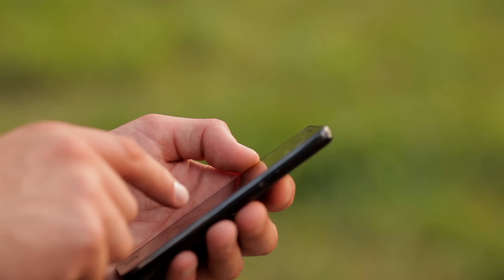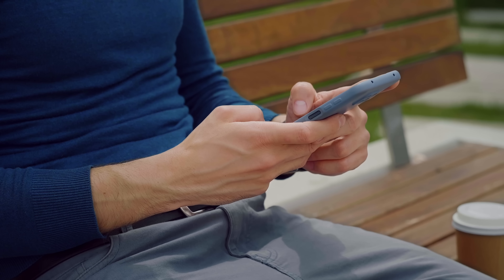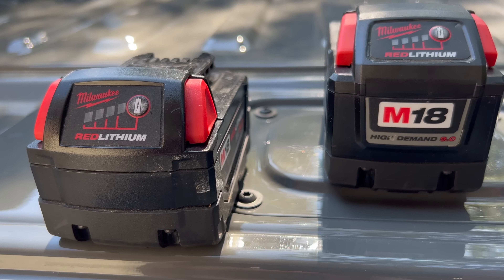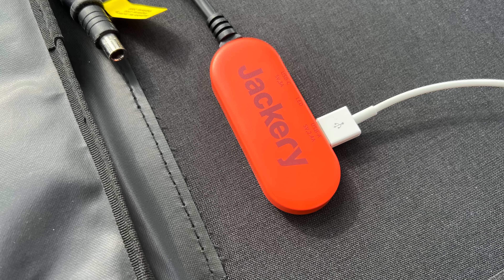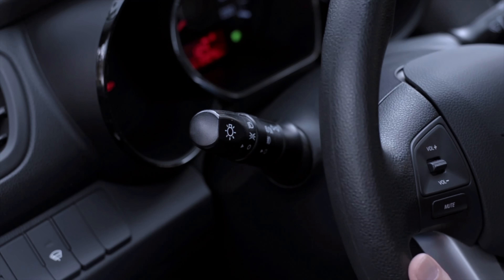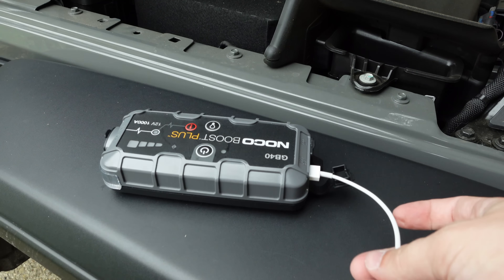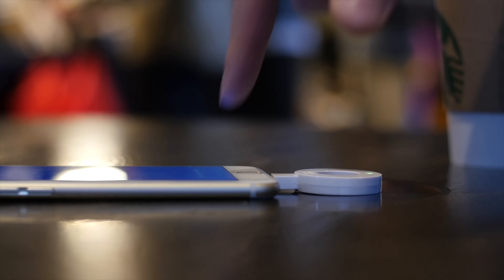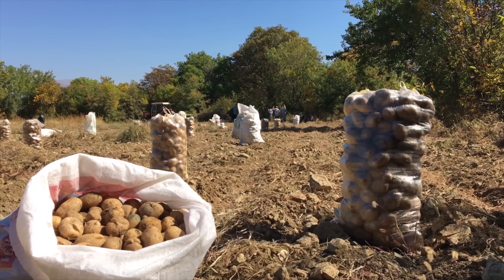9 Ways to Charge Your Cell Phone During a Power Outage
This video covers 10 ways that you can keep your cell phone and other small devices charged during a power outage.